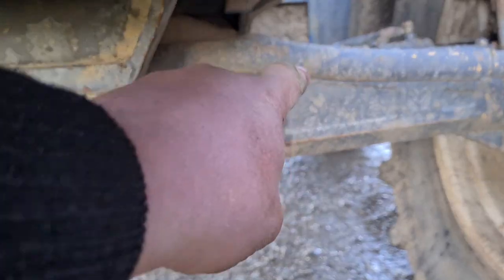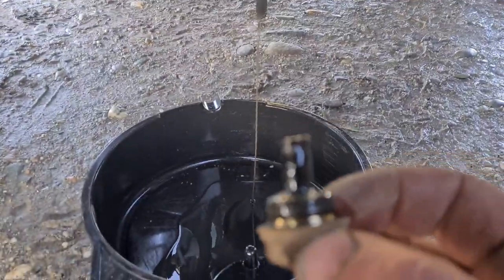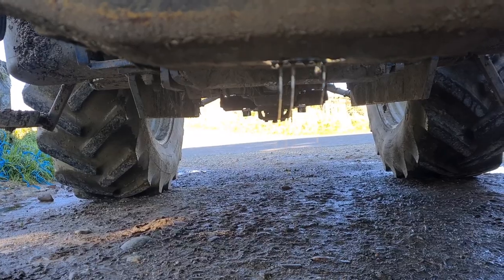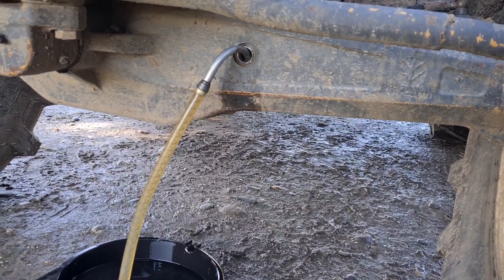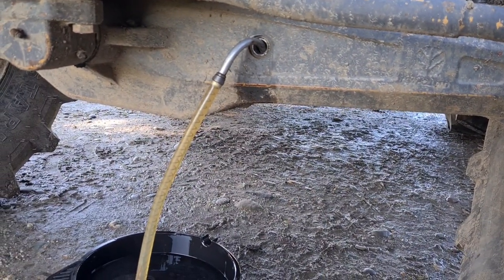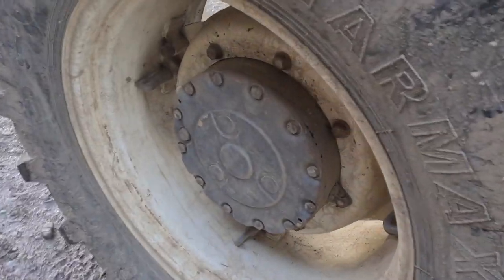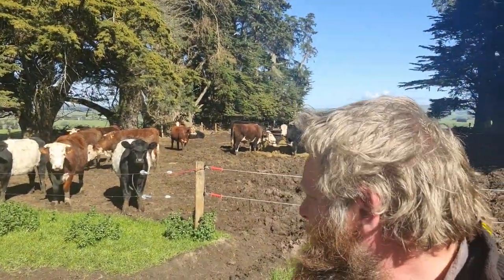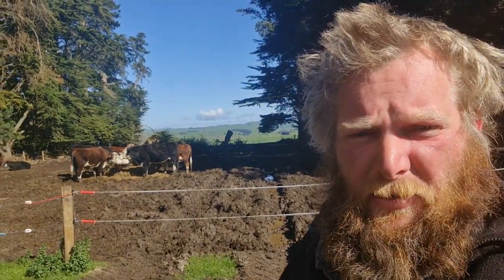The future of cattle on our farm.